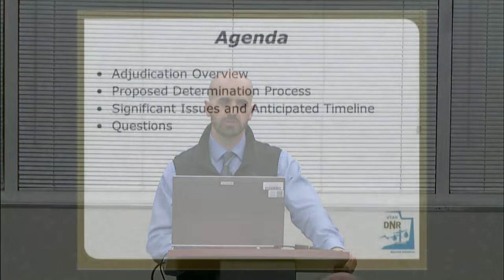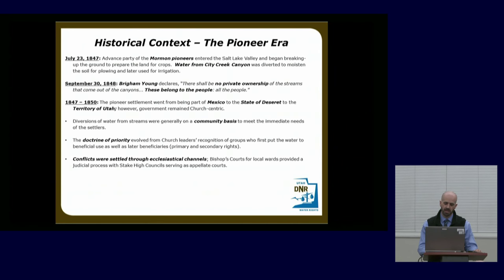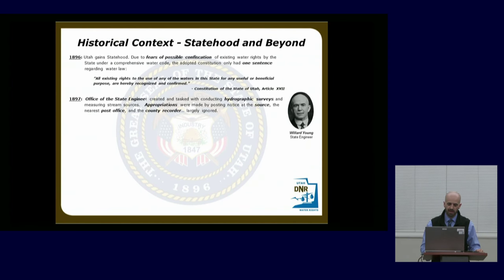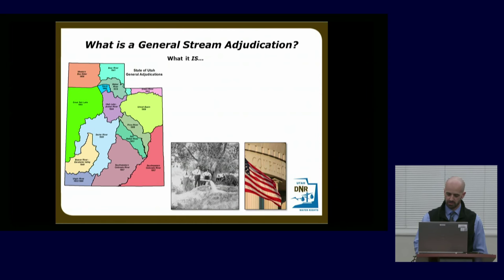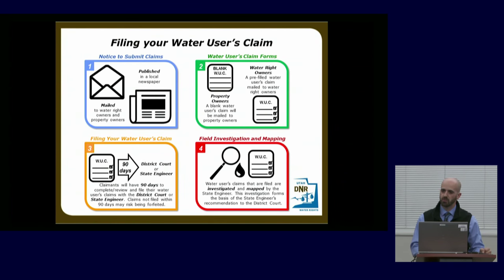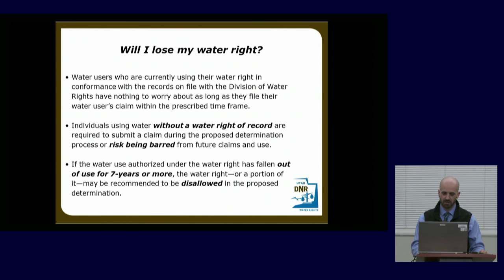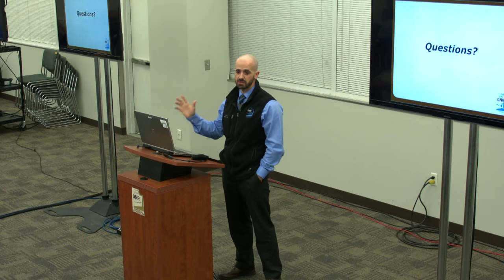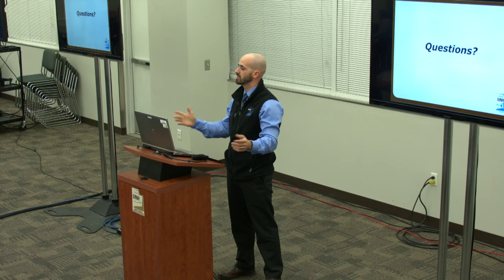Water Rights Adjudication Public Meeting 1/12/2016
PUBLIC MEETING CONCERNING THE PROPOSED DETERMINATION OF WATER RIGHTS WITHIN THE NIBLEY PARK SUBDIVISION, SALT LAKE COUNTY EAST DIVISION OF UTAH LAKE / JORDAN RIVER DRAINAGE; AREA NO. 57, BOOK 5

Who: Water Users within the Nibley Park Area

When: January 12, 2016, 6:00-7:00 p.m.

Where:
Department of Natural Resources, Room 1040
1594 W. North Temple

Purpose:
In accordance with Chapter 73-4, Utah Code Annotated, and the Third Judicial District Court (Civil No. 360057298), the State Engineer is authorized and ordered to conduct a general determination of the rights to the use of all water, both surface and underground, within the drainage area of the Nibley Park Subdivision, Salt Lake County East Division, of the Utah Lake and Jordan River drainage in Salt Lake County.

Efforts are currently underway and over the next few months, representatives of the Division of Water Rights will be working in the Nibley Park area to survey existing water rights and investigate water user’s claims. In light of this work, the public is invited to a Public Meeting. Representatives from the Division of Water Rights will be available during this time to discuss the adjudication process, review water rights within the area, and answer questions.

Agenda:
1. Introduction - Blake Binghman, P.E. - Adjudication Program Manager
2. Adjudication Process Presentation
3. Public Comments & Questions

Materials:
Frequently Asked Questions about the adjudication process · Summons Packet

If individuals cannot attend, but have questions regarding the adjudication process or water rights within the Nibley Park area; please contact Blake Bingham at .

In accordance with the Americans with Disability Act, individuals needing special accommodations should notify Marianne Burbidge at at least three (3) days prior to the meeting.